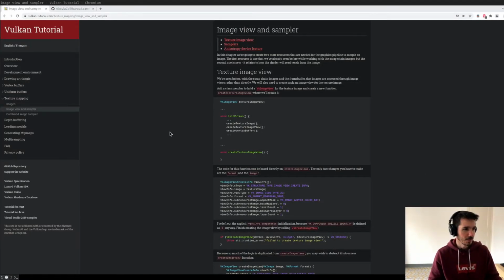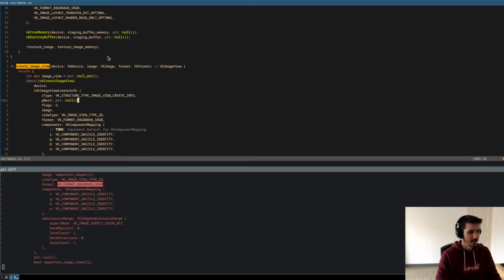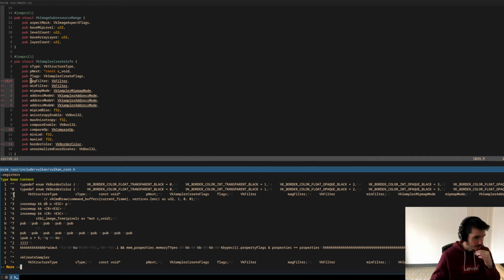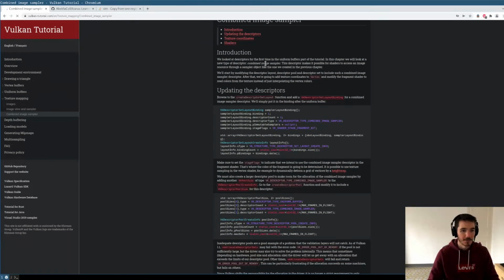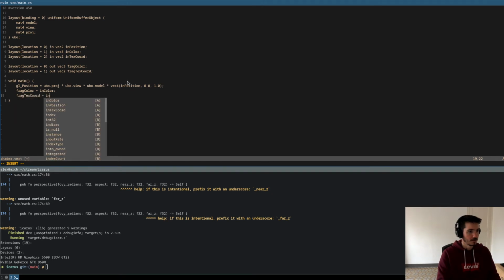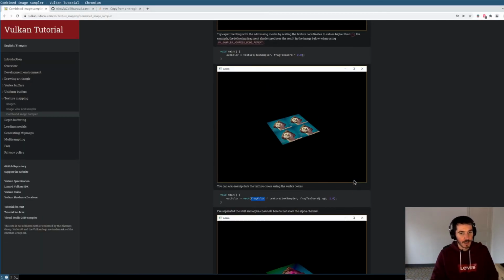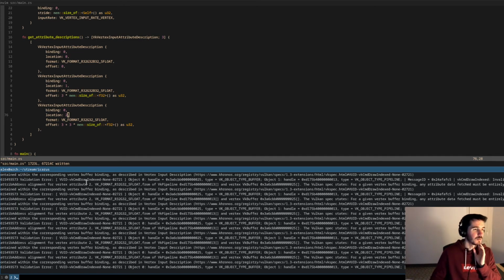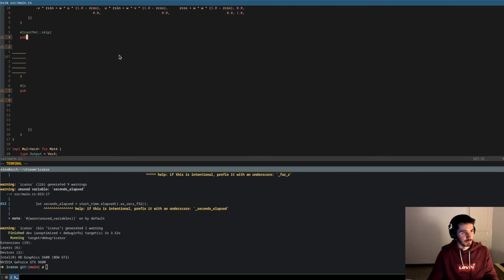Vulkan 18: Image Views and Sampler